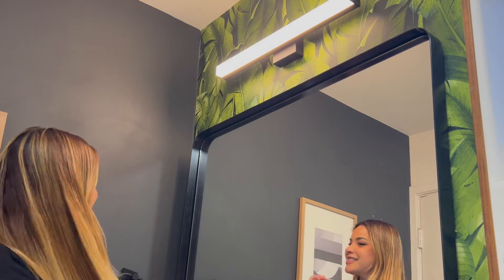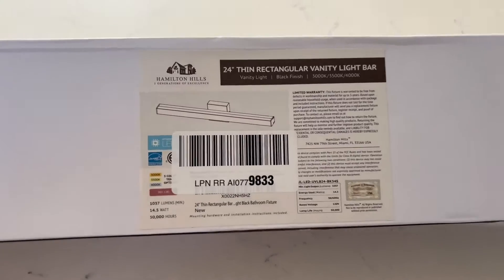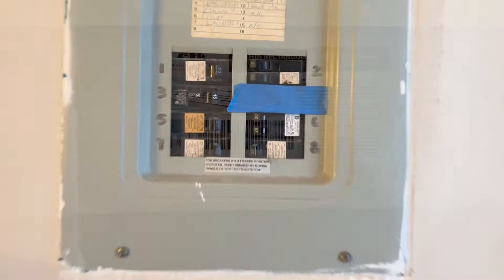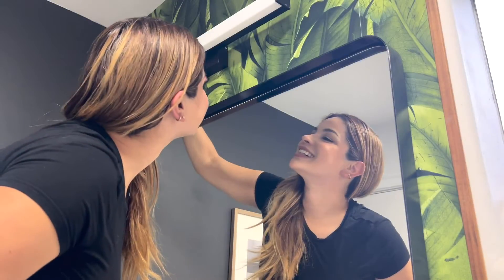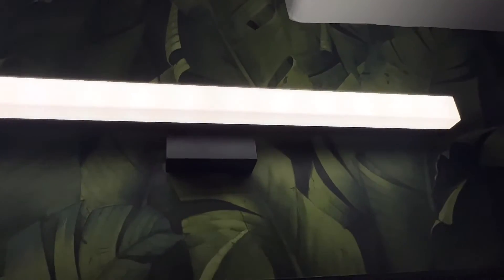24 Thin Rectangular Bar Modern Led Vanity Light Black Bathroom Fixture.mov